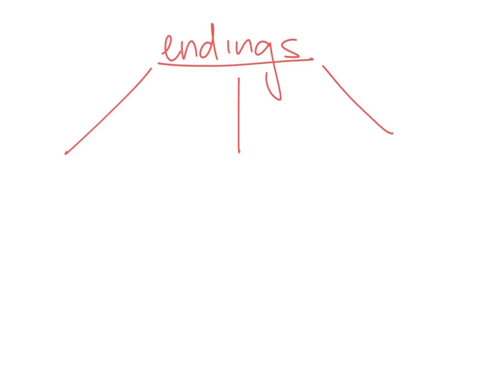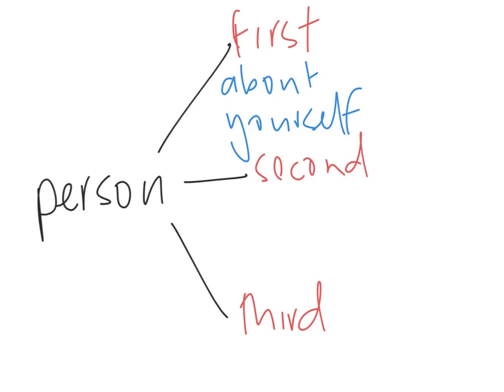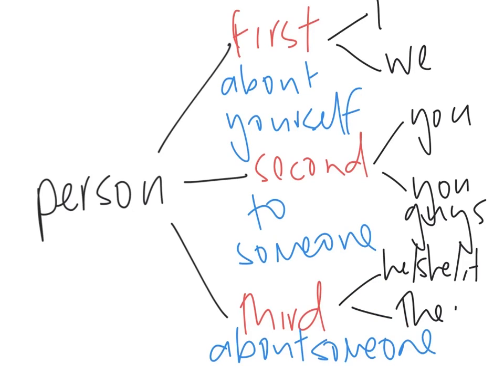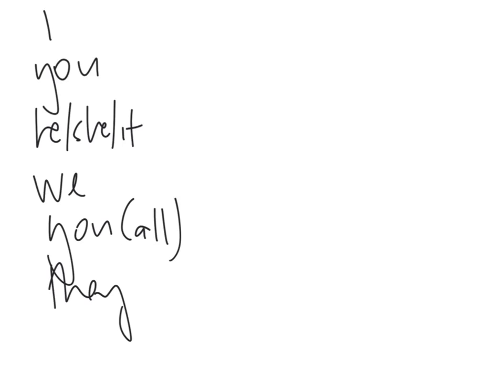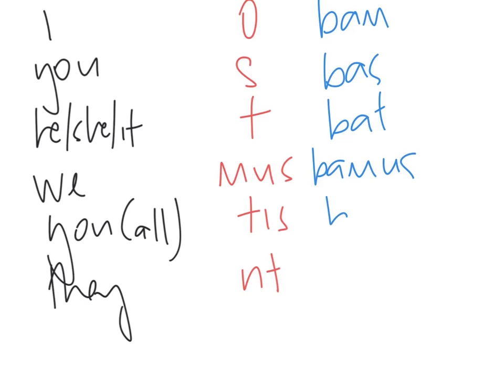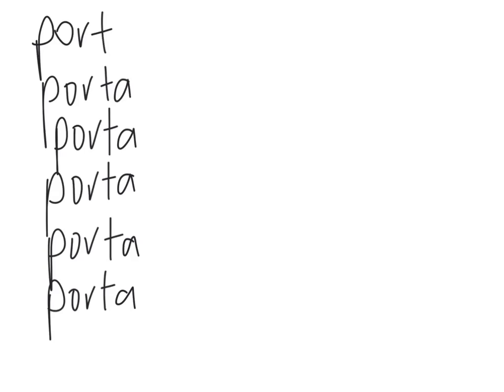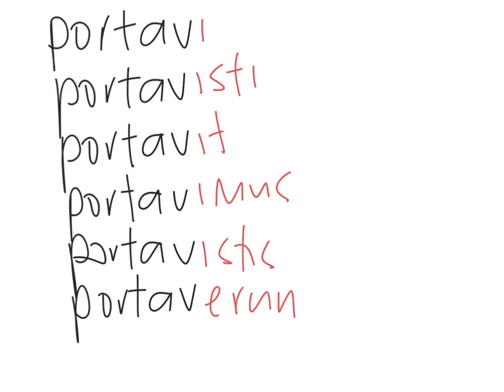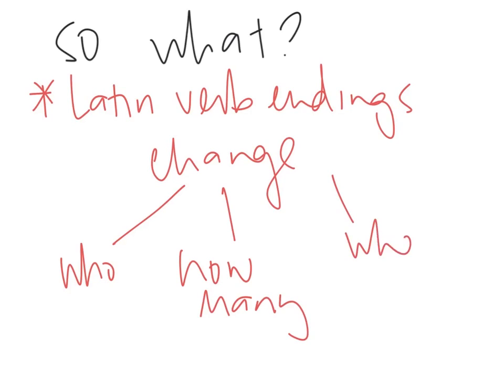Latin Verbs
Explanation of Latin verb endings for Year 9 students